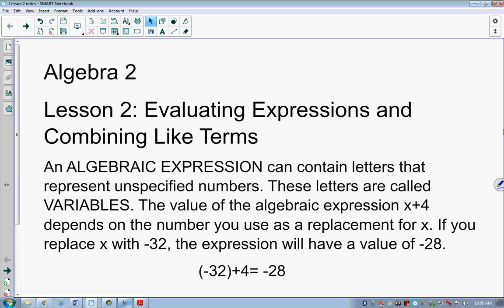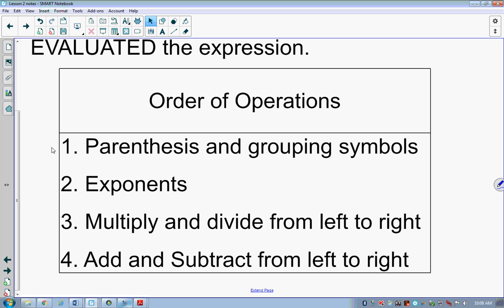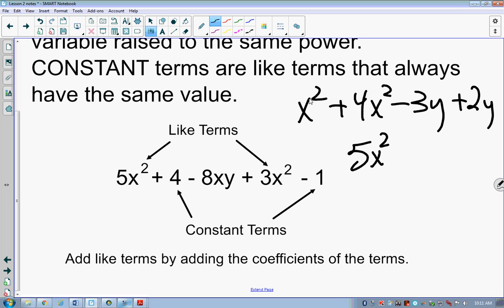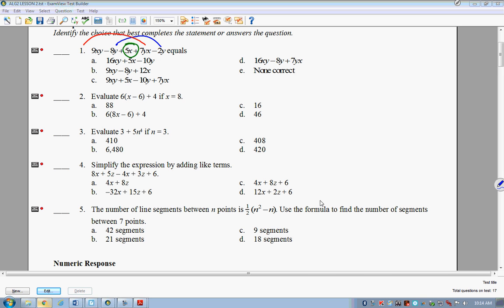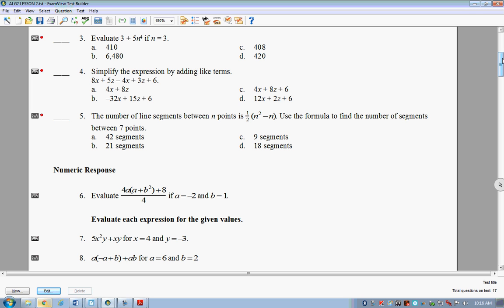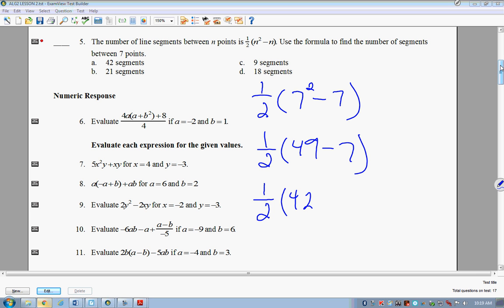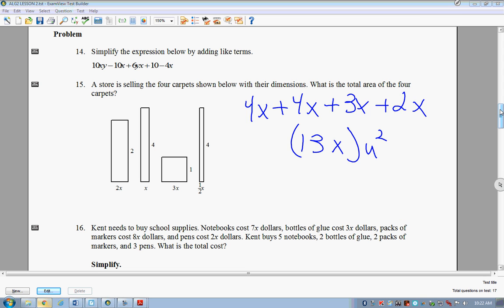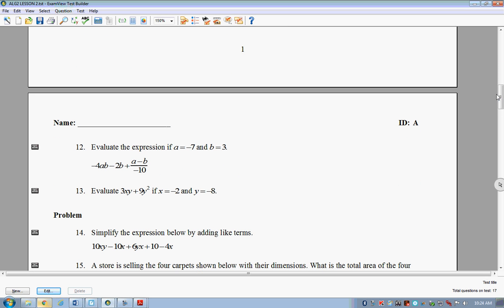Algebra 2 Lesson 2 Evaluating Expressions and Combining Like Terms